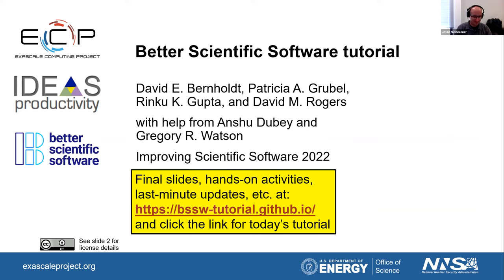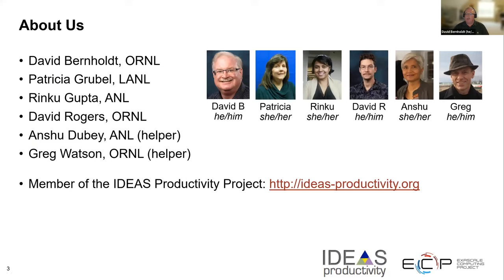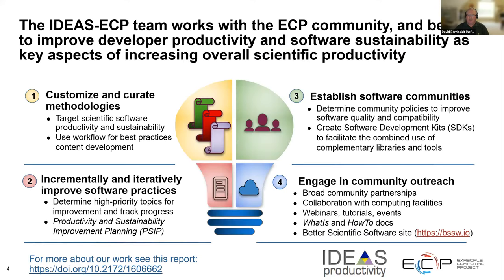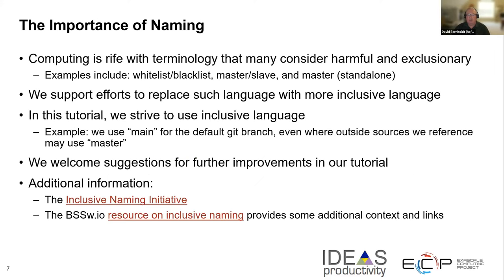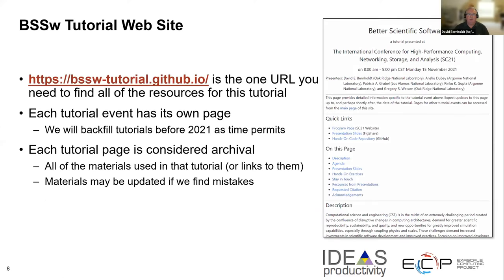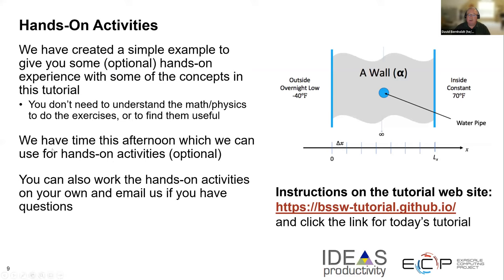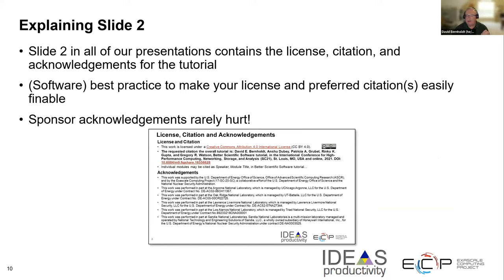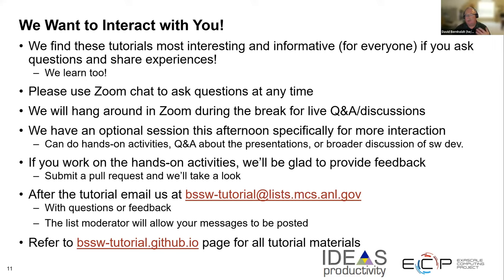Introduction and Setup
This presentation by David E. Bernholdt (ORNL), is module 00 of…

David E. Bernholdt, Rinku K. Gupta, Patricia A. Grubel, and David M. Rogers, Better Scientific Software tutorial, in Improving Scientific Software, online, 2022. DOI: 10.6084/m9.figshare.19416767.